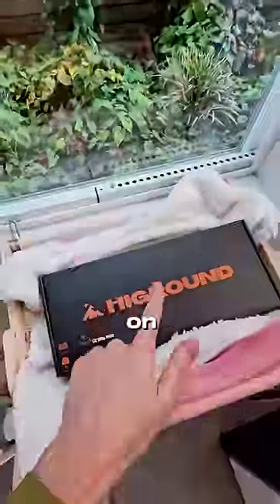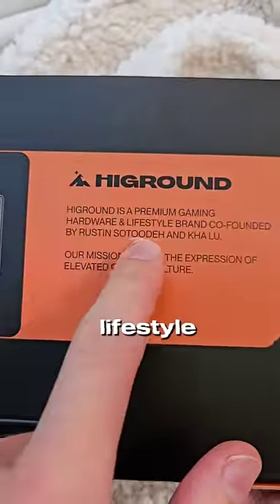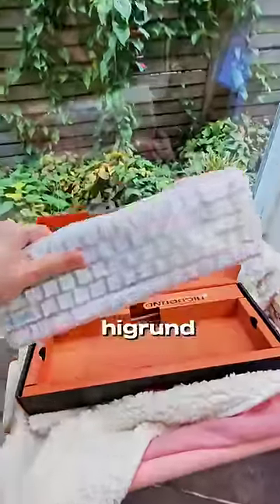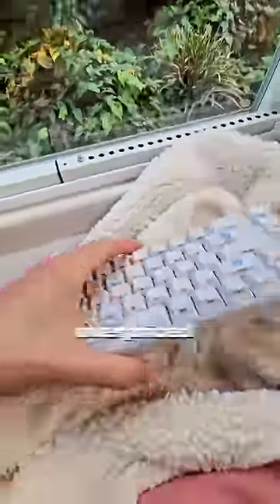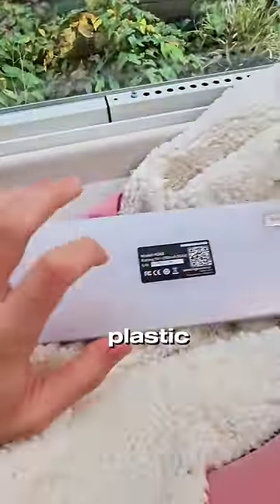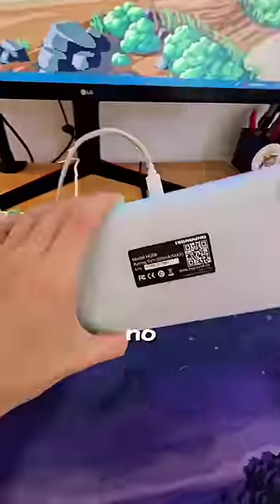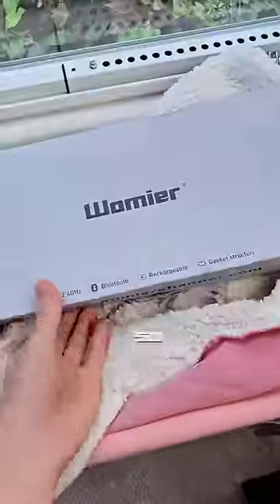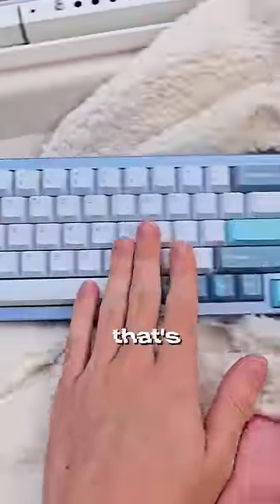DON'T buy this keyboard.. (if you care about money)